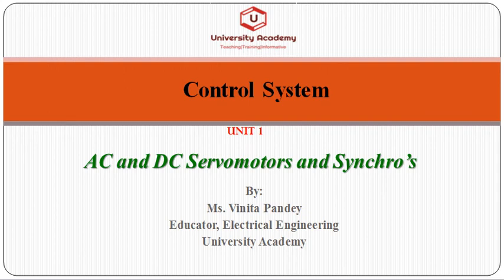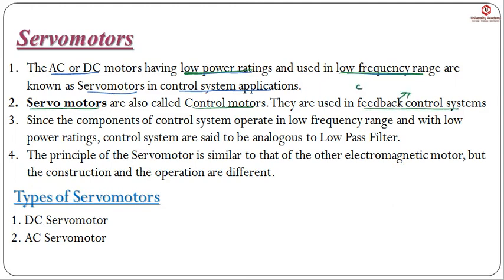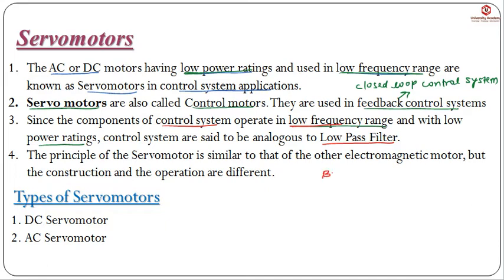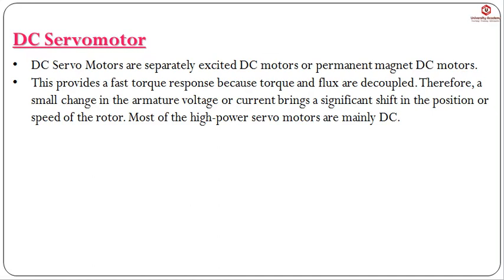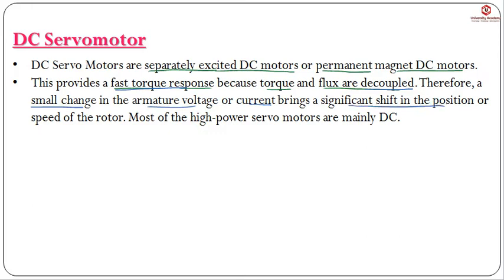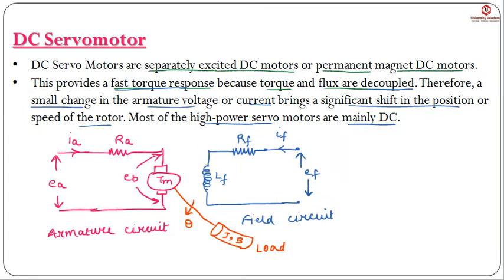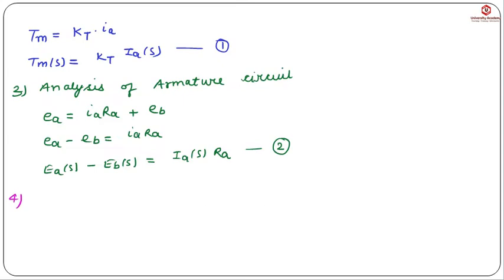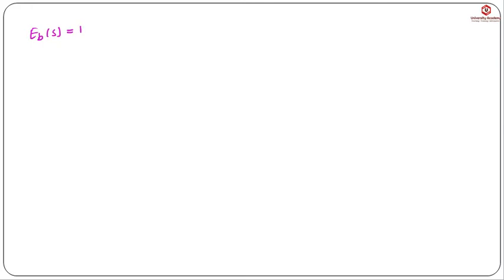CS8: Constructional and Working Concept of AC & DC Servo Motor, Synchro’s, Stepper motor, Tachometer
Topics: Control System Concepts, Control System Components, Time Response Analysis, Basic modes of feedback control, Stability and Algebraic Criteria. Root Locus Technique, Frequency Response Analysis, Stability in Frequency Domain, Introduction to Design, State Space Technique

Faculty: Vinita Pandey

University Academy is India’s first and largest platform for professional students of various streams that were started in 2017. University Academy comprises of a committed band of highly experienced faculties from various top universities or colleges of India.

This channel is providing the complete lecture series of the following Subjects/Programming Languages.

Programming Course

 My Gadgets for Video Recording
My TV
My Mic
My Laptop
My Tripod
My Mobile Cum Camera
My Earphone
My Smart Watch
My Lighting Set
My White Board
White Board Marker & Duster
Regards
University Academy